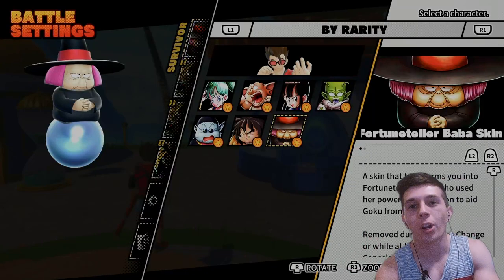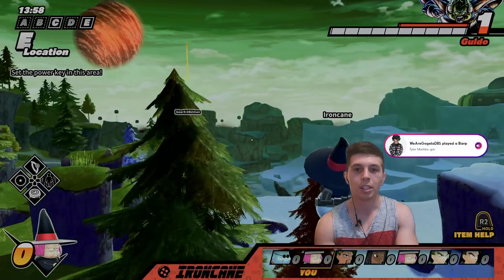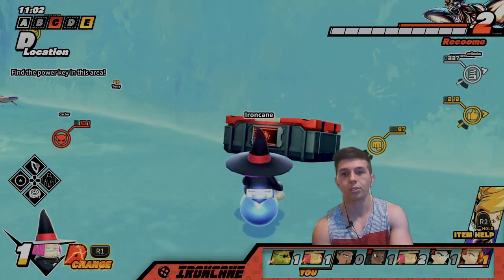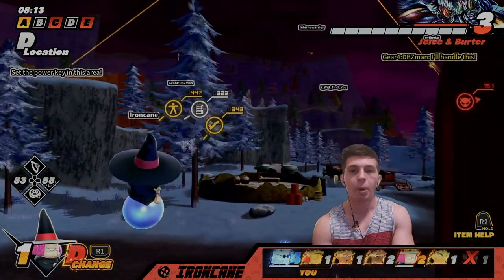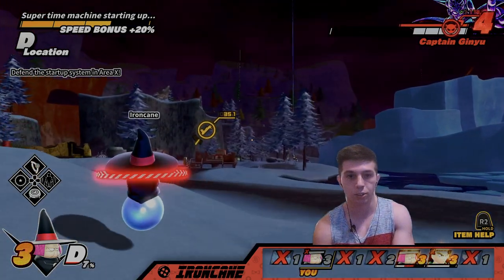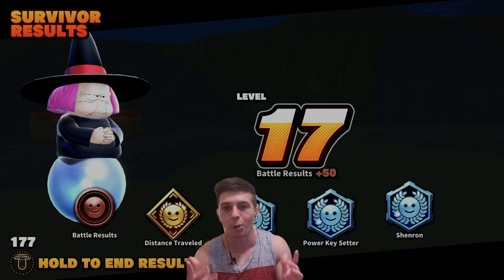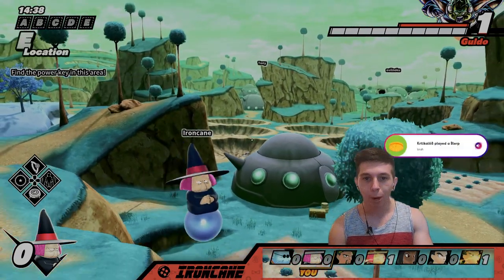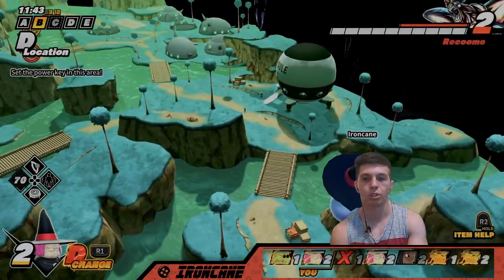FIRST SURVIVOR SKIN THAT CAN FLY! Dragon Ball The Breakers Season 3 PTS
Baba is a survivor skin that no one was expecting and check out her flying mechanic! We see just how good it is!

NEW RAIDER LEAKS? THESE 3 ARE MOST LIKELY TO BE RAIDER! - Dragon Ball The Breakers Season 3
When Playing the WRONG WAY Works in Dragon Ball The Breakers
I AM PERFECT CELL in Dragon Ball The Breakers
BEST REWARD CAMPAIGN EVER? Android Banner Returns Plus Golden Week Details Dragon Ball The Breakers
How to BAIT The Raider and COUNTER AREA CAMPING in Dragon Ball The Breakers Season 2
SAVE For SEASON 3? Beerus and Whis Should You Summon - Dragon Ball The Breakers Season 2
BROKEN WHIS EXPLOIT?! Showcasing Whis Bug Before PATCH! Dragon Ball The Breakers Season 2
SUPER SAIYAN GOD FORMS INCOMING? Goku and Vegeta Whis Skin Showcase - Dragon Ball The Breakers S2
WHIS THE SNIPER?! Whis' Prelude To Destruction Super Attack Showcase - Dragon Ball The Breakers
Pudding Cups OP?!? Beerus' Craving Earth's Delights Passive Showcase - Dragon Ball The Breakers S2
YOU CAN HEAL A LVL 4 TRANSFORMATION WITH BEERUS' PASSIVE SKILL? Dragon Ball The Breakers Season 2
MOST COMBOABLE SUPER ATTACK? Whis Transphere Showcase for Dragon Ball The Breakers Season 2
GOD OF DESTRUCTION BEERUS HAKAIS EVERYONE! Beerus Transphere Showcase for Dragon Ball The Breakers

Cell Raider
Buu Raider
Frieza Raider
Vegeta Raider